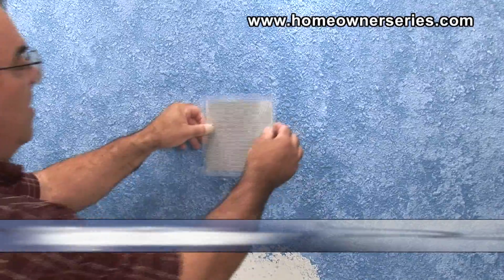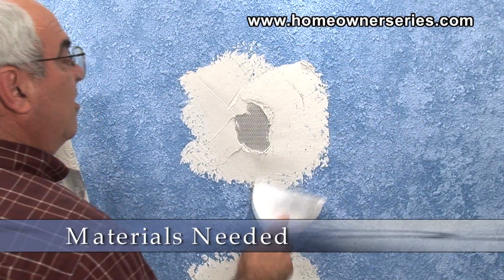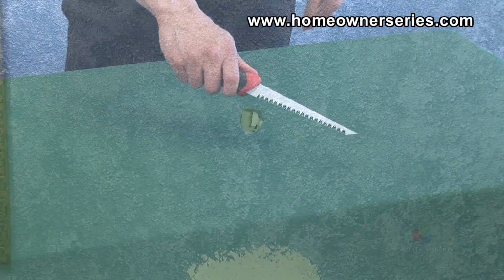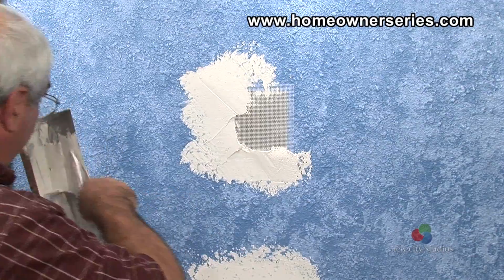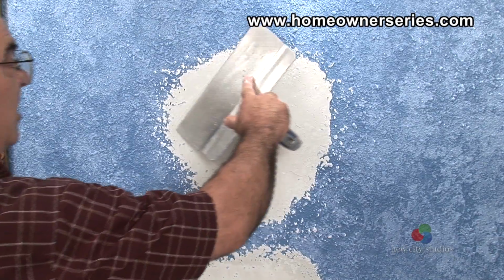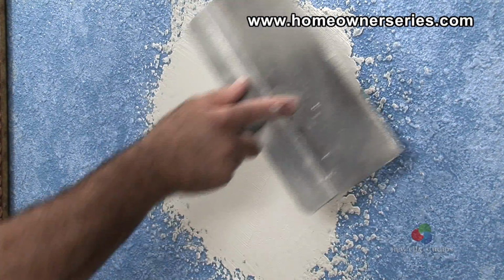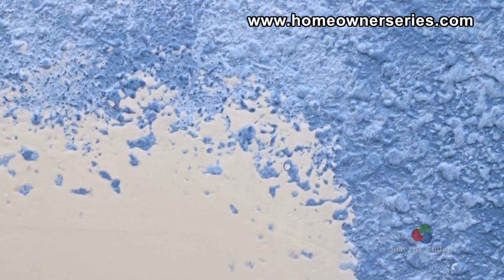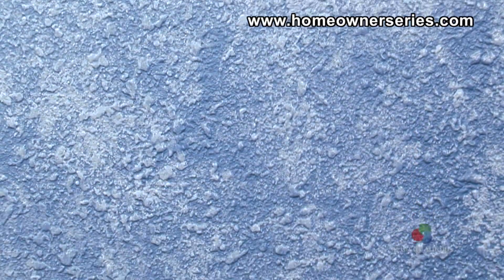How to Fix Drywall - Screen Patch - Drywall Repair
SCREEN PATCH

Overview:

A screen patch is used for places where structural strength and aesthetic perfection are not as important.  Unlike a pumpkin patch, a screen patch does not sit into the wall so a bump will be somewhat visible on the wall after the patch is made.  A closet is a good example of an ideal place where a screen patch would be used.  To use a screen patch, there are several materials and tools that will be needed.

Materials Needed:

The materials needed are: a drywall screen to fit the hole, and 45-minute drywall mud.

Tools Needed:

The tools needed are: a 6-inch and a 12-inch taping knife, a wet rag, and possibly a drywall utility knife or saw that can be used to clean the hole if needed.

The Repair:

First, place the self-adhesive screen patch over the hole.  Next, mix enough drywall mud to cover the screen patch completely and the surrounding area of the wall.  Apply the first coat.  Cover the entire patch with drywall mud, using the 6-inch taping knife.  Scrape off any excess mud that may be left on the wall surrounding the patch at a 30 to 40 degree angle, pressing the outer perimeter of the patch into the wall so that it adheres.  The mud will push through the screen to the other side and bond with the wall, creating a sturdy hold.

Once the first coat sets, which usually takes about 45 minutes, apply a second coat with the 12-inch taping knife, smoothing continually and covering the screen and wall.  Once the second coat sets, apply a third and final coat.

Even though this patch is fanned out with a 12-inch taping knife, it will leave behind an edge, which will show when the patch is finished if the patch is not feathered into the existing wall.  To do this, take a wet rag and thoroughly rub the entire perimeter of the patch, including the front, blending the edge of the new patch with the existing wall texture.  Feathering creates a smooth transition between the patch and the wall.  A wet rag is used to do this and dissolves the drywall surface in place of sanding it away with a sanding block, which gets drywall dust all over the room and destroys the original wall texture.  The new patch should be even with the existing wall, and appear to be nice and smooth.

Now the patch can be textured to match the previous wall texture.  Finally, the wall needs to be primed and painted and then the project is complete.